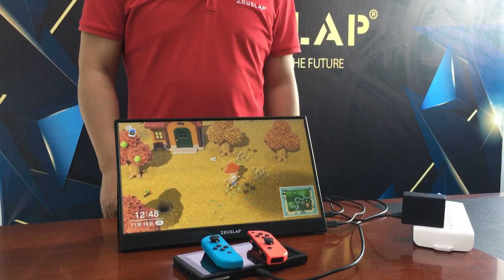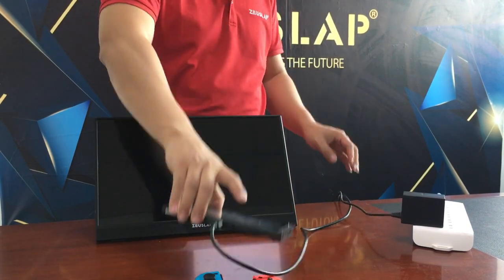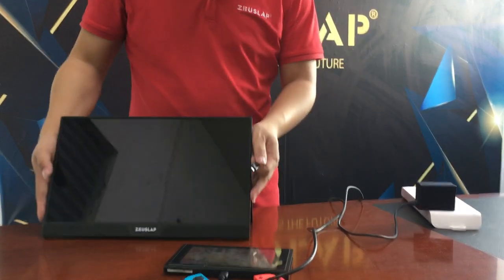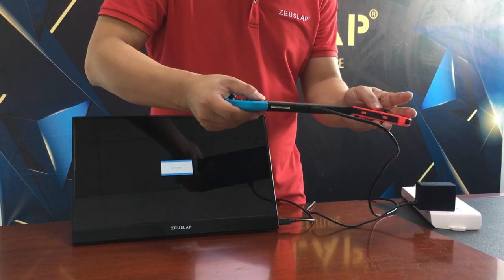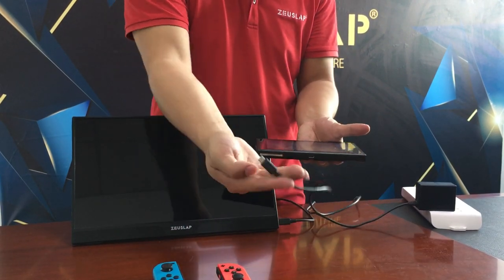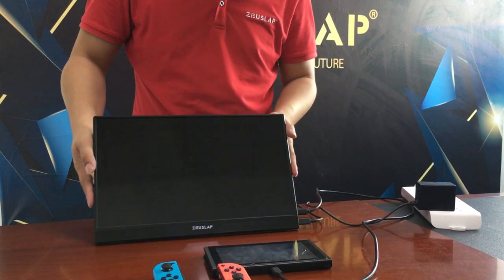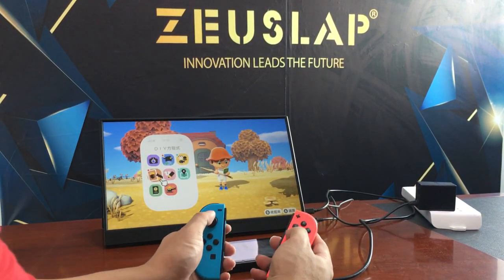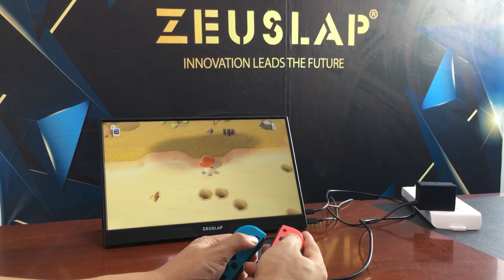Z15ST Connect Nintendo SWITCH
No need Dock for Switch Connection.
Only type c to type c cable connection.

1. Take off the Switch Controller.
2. Switch charger to powered by the monitor type c pd port.
3. USB C TO USB C cable to connect switch and the monitor type c data port.

'Attention: Strongly suggest to power by the monitor with SWITCH Charger.